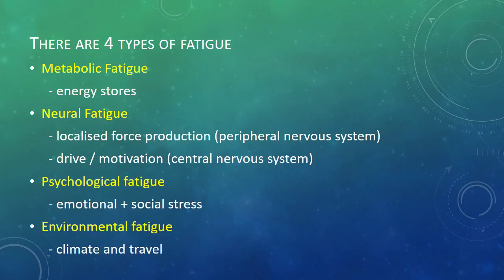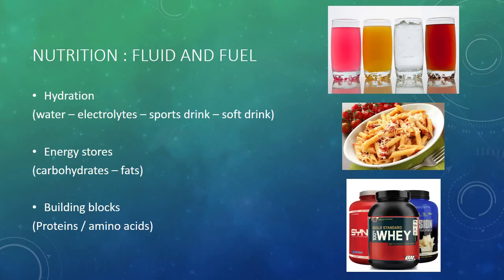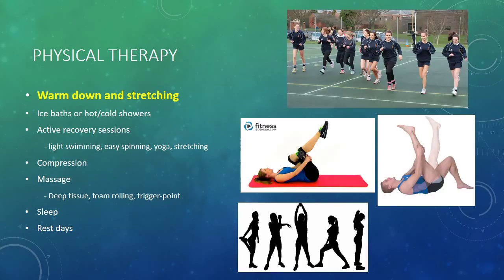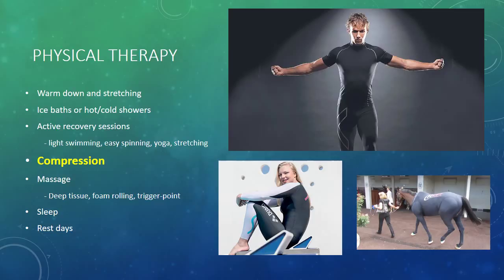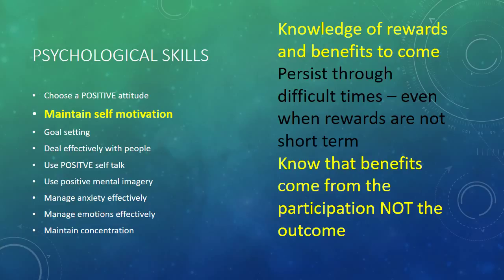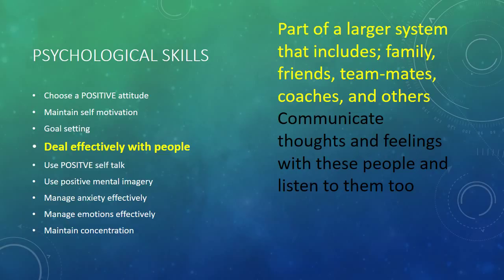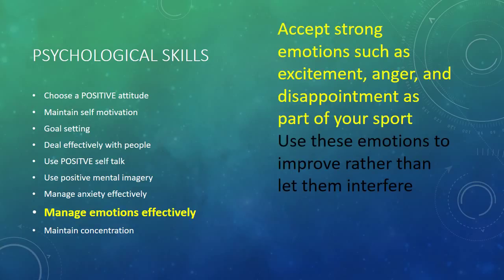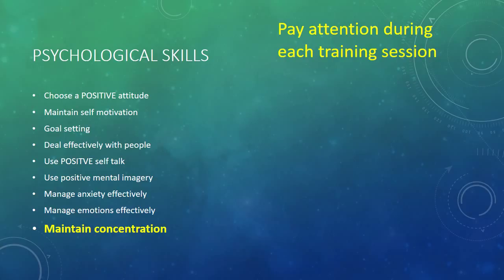Recovery Strategies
A video detailing strategies to help maximise rest and recovery days for elite athletes